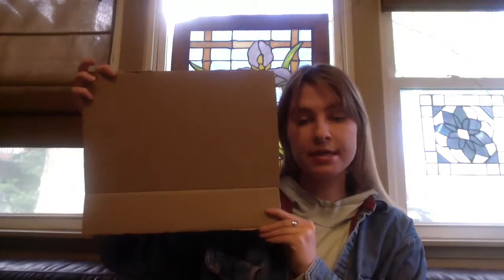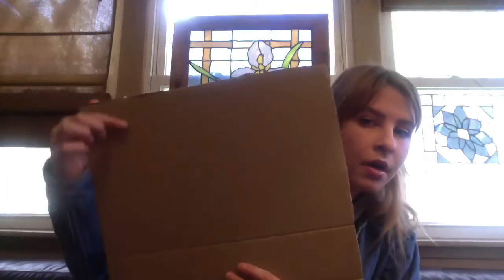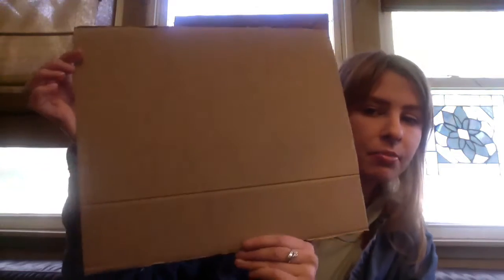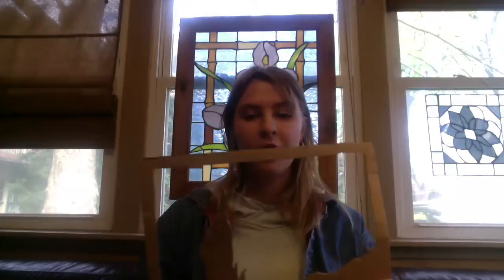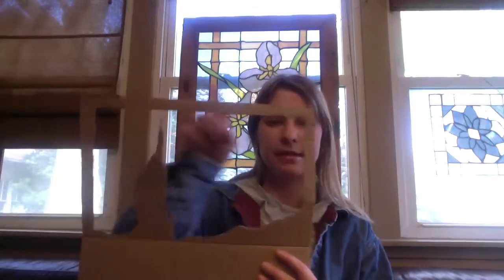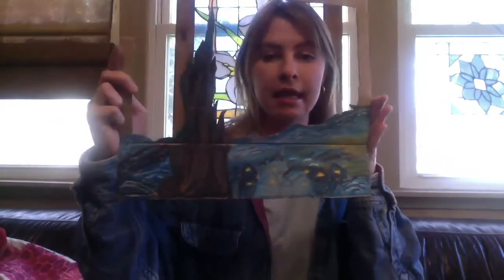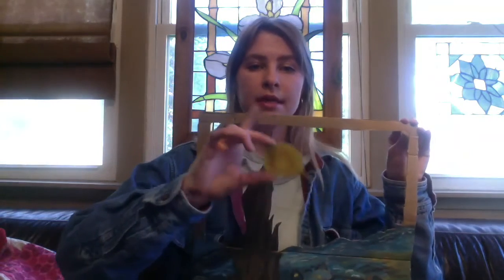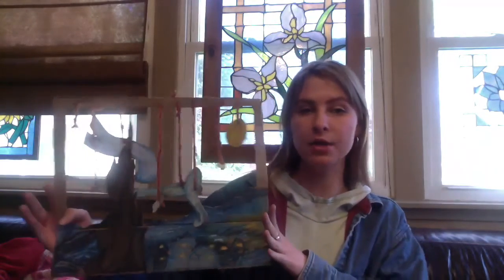Van Gogh Mobile lesson